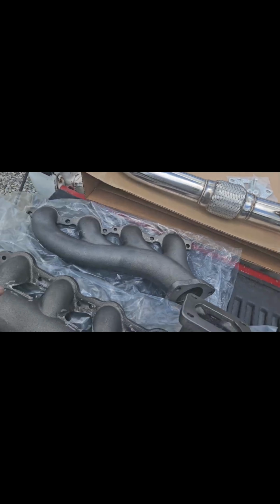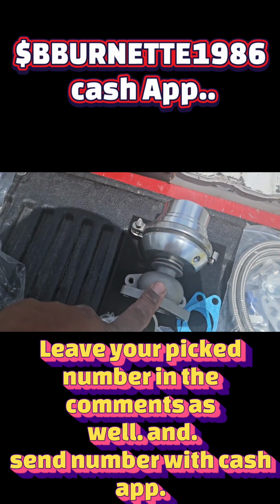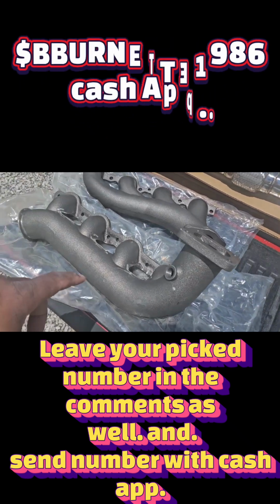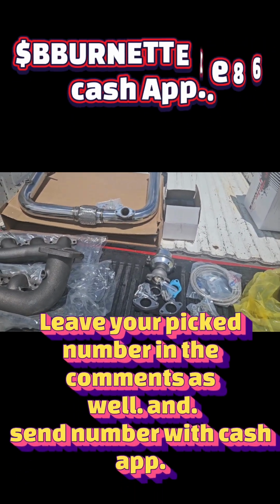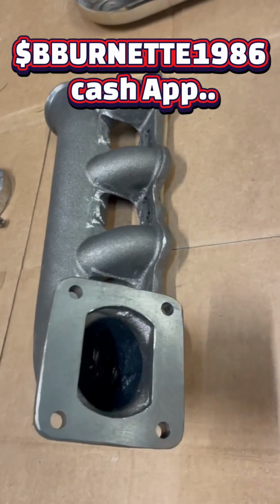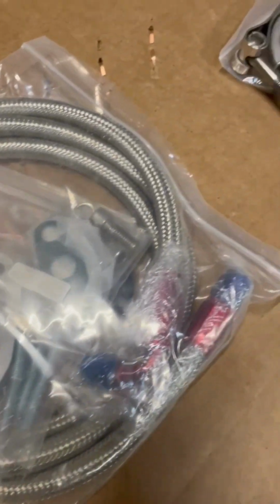This Is The Best Turbo Deal in 2025! turbo @brandonburnette5798 Please put number in comments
Turbo kits are very popular, and this  kit is showcasing the performance of a budget-friendly option  kit. This video will help viewers decide which turbo kit is the best fit for their needs and budget.
Check out this budget-friendly turbo kit featuring a log manifold and T4 flange! The kit also includes a crossover pipe and is perfect for anyone looking for a budget turbo solution. This turbo kit could be used for an LS swap.
 Pic your number 1-100 in the comments. send your  $20.00 donation as well as your number or numbers to

When all spots, full  winner will be announced via live with number drawn from a hat..

T4 T70 Trim Turbocharger Cast passenger and driver side manifolds
Stainless TIG welded crossover
38mm external wastegate
 -4AN oil feed kit with adapter plate
 Hardened stainless hardware
Turbo Specs:
4" inlet 2.5" outlet T4 flange Oil inlet is m12x1.5
COMPRESSOR WHEEL:
.70A/ß IND. 2.23" EXD:3"
TURBINE WHEEL:
0.68 A/R IND: 2.30" EXD:2.91" 3.6" Hot Side